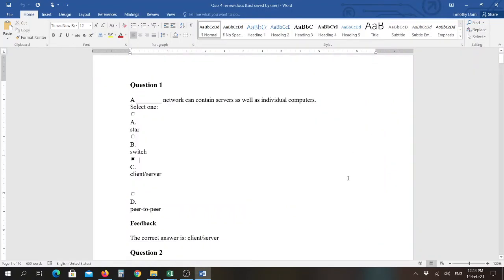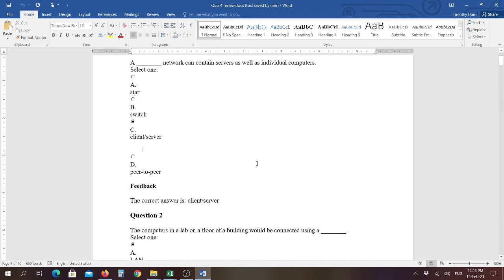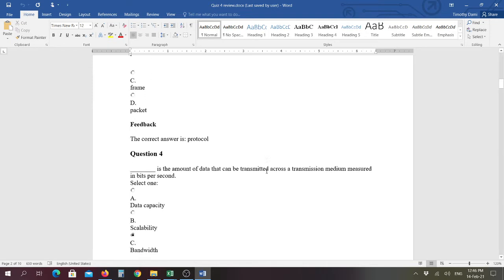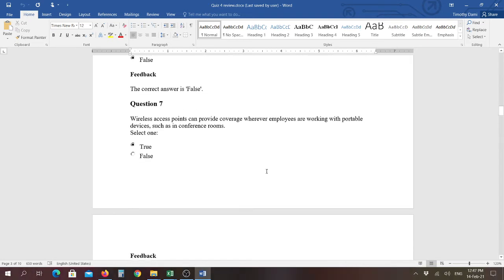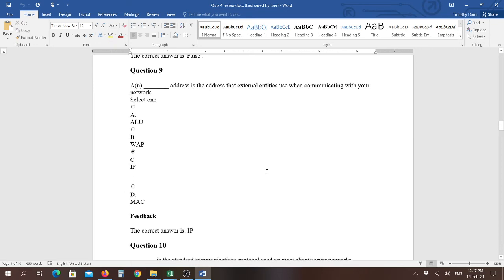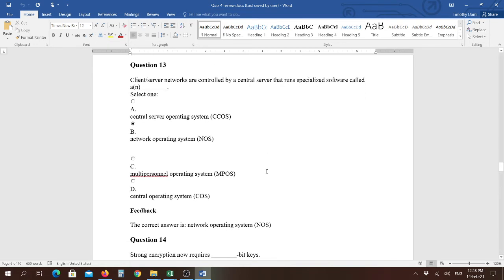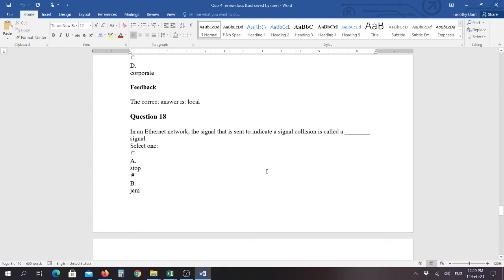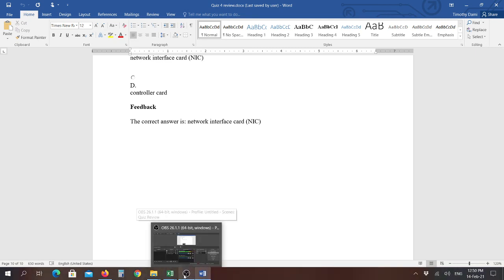Quiz 4 Review